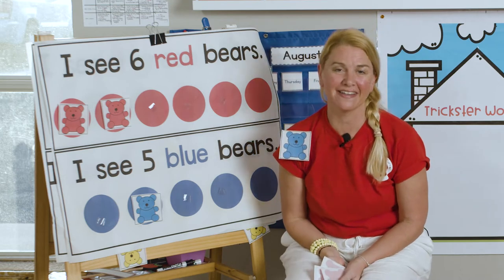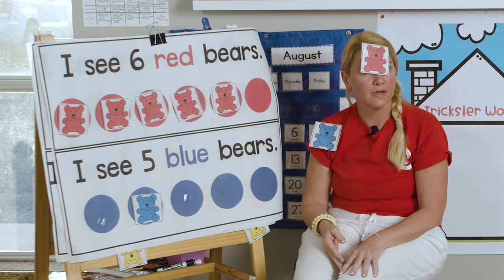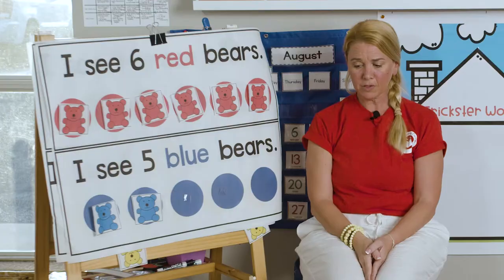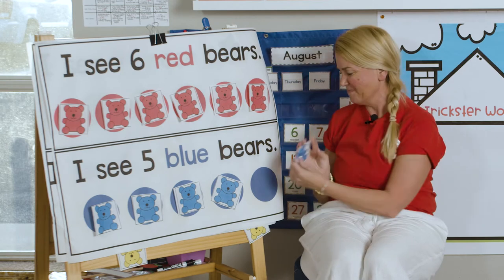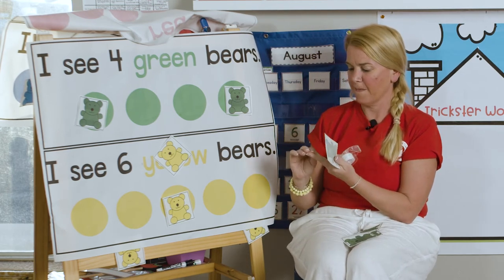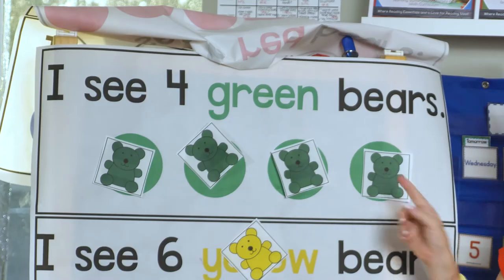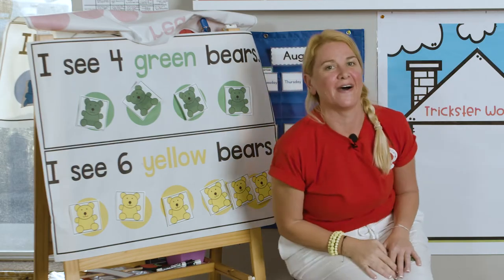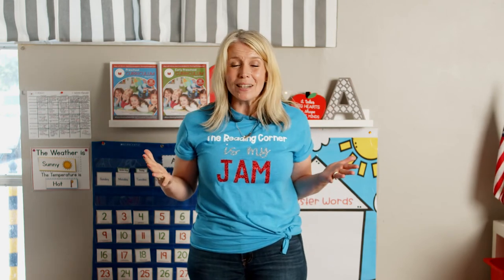Early Preschool Lessons, ages 2 - 4 | Reading Corner Online - EARLY LEARNING FOR CHILDREN - WEEK 6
Are you ready for a free virtual learning classroom with Karen Green at Reading Corner Online??

This is our Early Preschool Virtual School, offered to you for free. Simply watch with your 2 or 3-year-old and have lots of fun while learning!

This is Week 6 of our curriculum. If you would like to follow along with our printouts, you can find them

First step: Sign up for an account (your first week is free, then just $7.99/m)

Second: Once you sign up or log in, you simply go here to find our Early Preschool downloads

Download, print, and have fun!

Our goal it to empower you to teach! You don't have to be a scholar school teacher to teach your little one these skills. Our curriculum and guidance walk you through the process.

For only $9/month (or $90/year), you will have access to HUNDREDS of Pre-School-tested curriculum for ages 2 (toddler) through second grade.